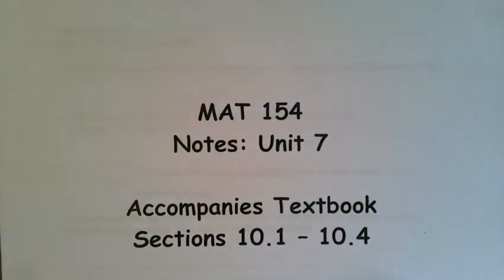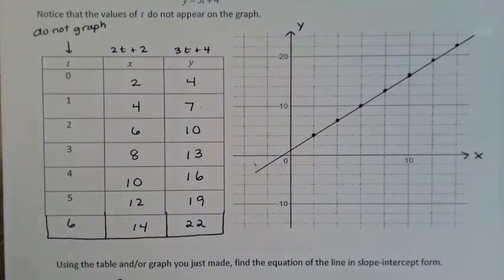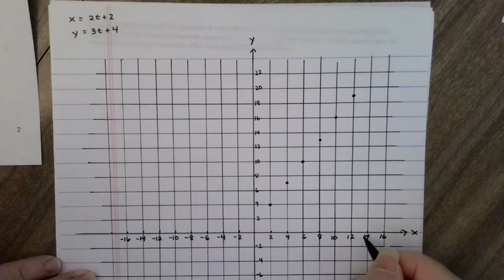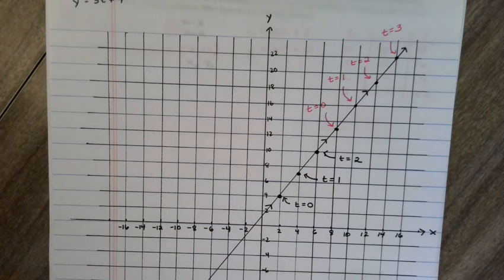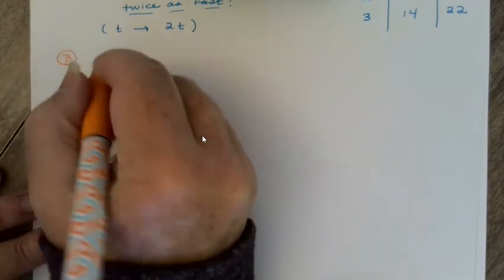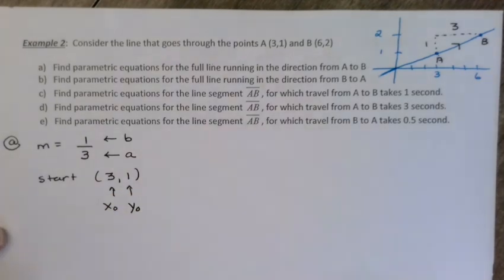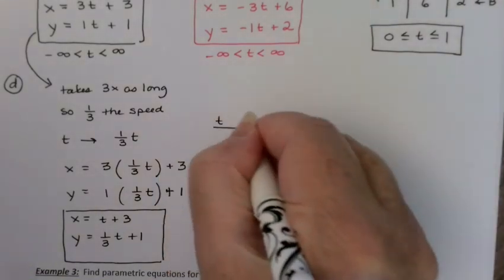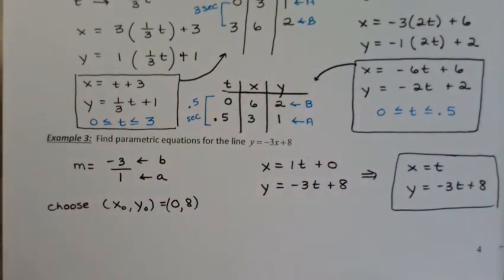MAT 154 Unit 7A